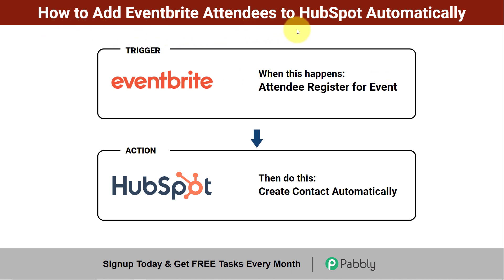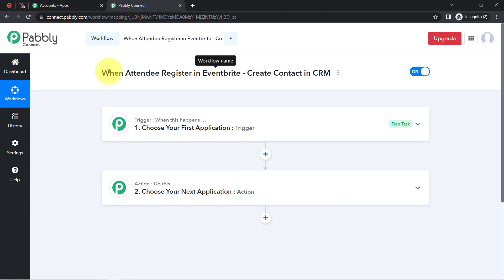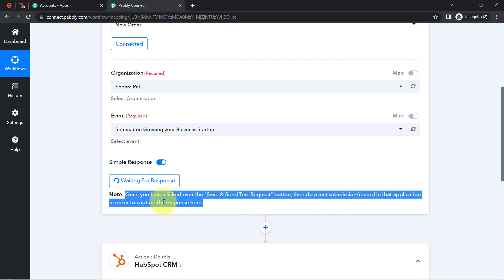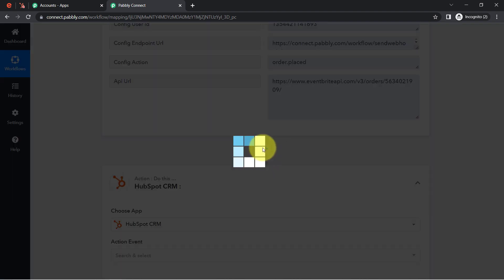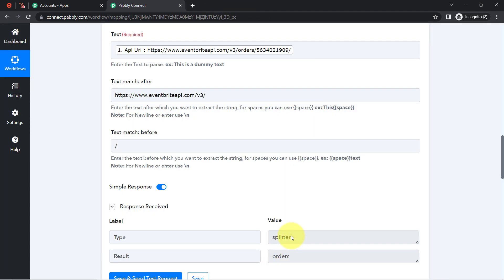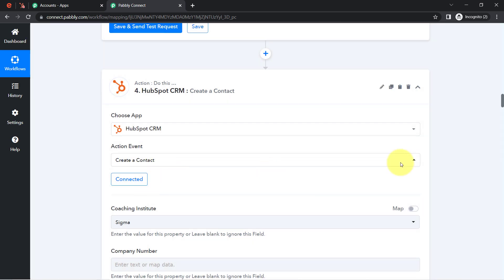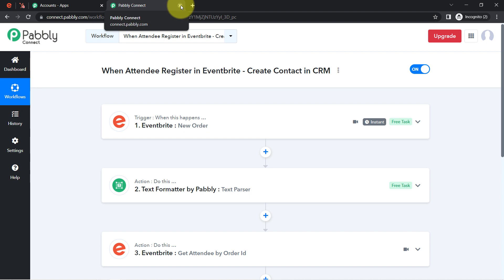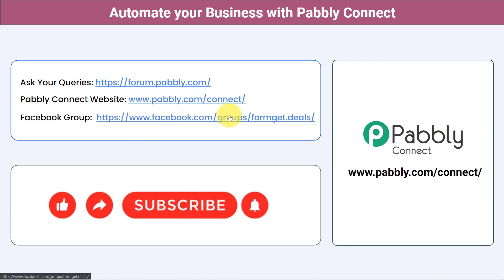How to Add Eventbrite Attendees to HubSpot Automatically - Eventbrite HubSpot Integration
👉 Workflow Link:
Pabbly Connect is a powerful automated integration platform that enables users to add Eventbrite attendees to HubSpot automatically. This eliminates the tedious manual process of adding contacts one by one and can drastically reduce the time and effort of adding multiple contacts. With Pabbly Connect, users can easily connect their Eventbrite and HubSpot accounts and set up an automated workflow that will add new Eventbrite attendees to HubSpot as soon as they register. Pabbly Connect makes it easy to keep HubSpot up to date with the latest Eventbrite attendee information, and ensures that all the contacts in the system are always current.